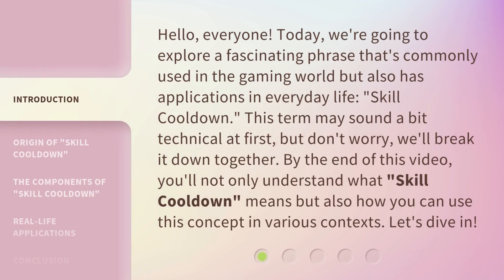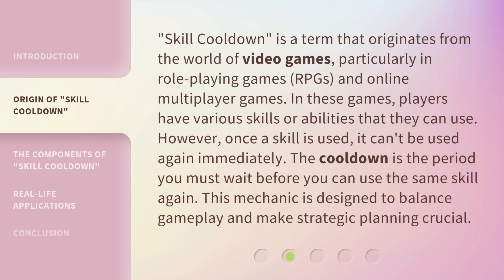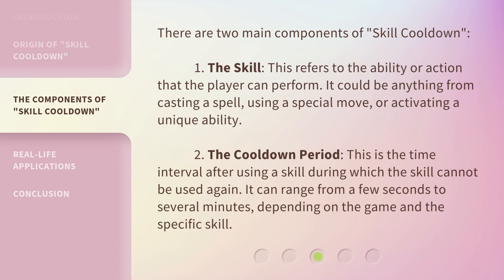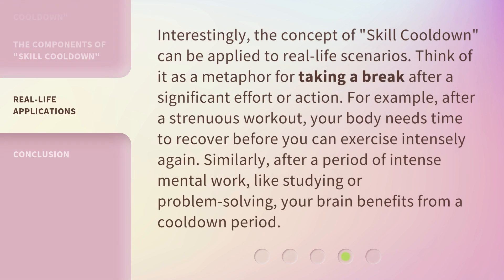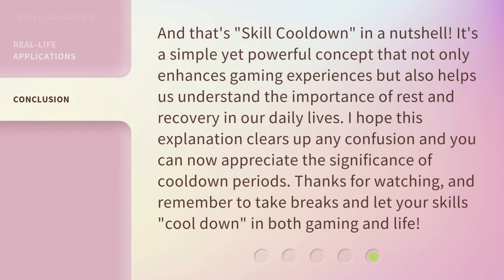Understanding "Skill Cooldown" in Gaming and Everyday Use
Mastering the Art of Skill Cooldown: Gaming and Everyday Life • Discover the secrets of skill cooldown and how it applies to both gaming and everyday situations. Learn how to optimize your performance and make the most out of every opportunity with this insightful video!

00:00 • Introduction - Understanding "Skill Cooldown" in Gaming and Everyday Use
00:39 • Origin of "Skill Cooldown"
01:14 • The Components of "Skill Cooldown"
01:48 • Real-life Applications